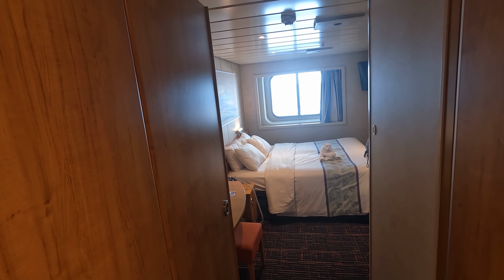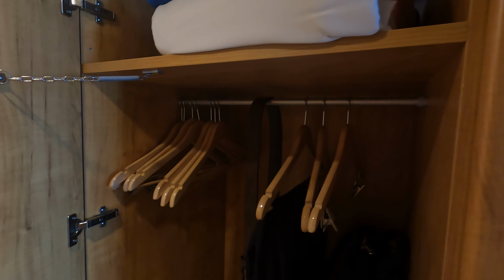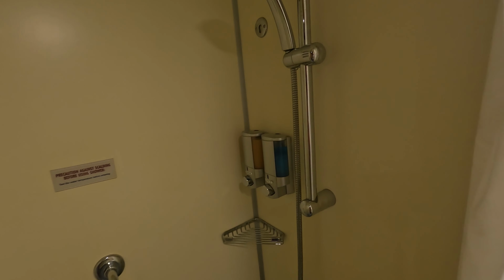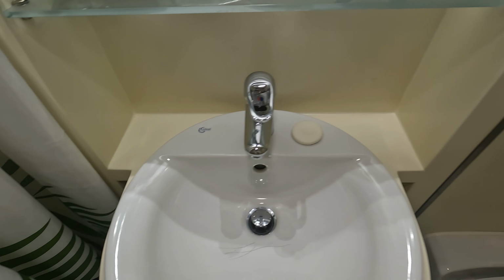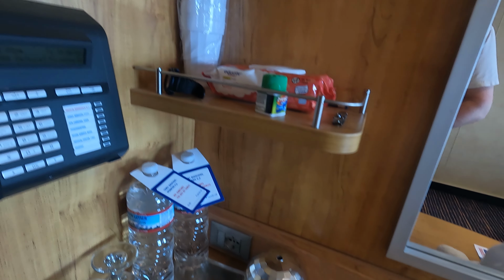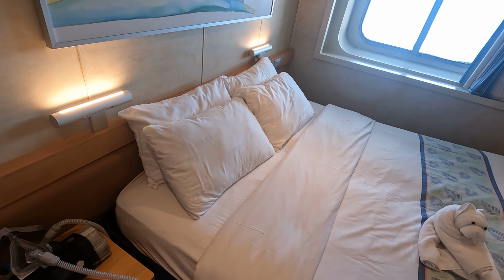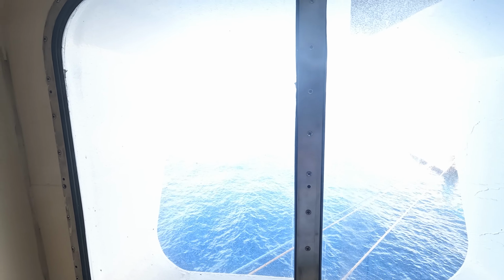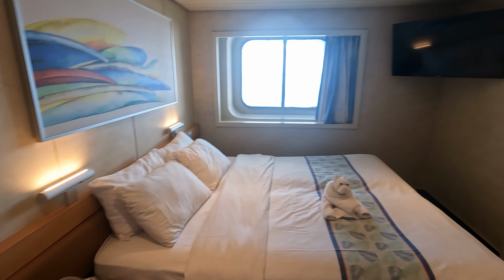Carnival Paradise - Cabin Tour - M269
Here is a look at cabin M269 on Carnival Paradise. This is an aft facing ocean view cabin on the Main deck (or deck 5) of Carnival Paradise.